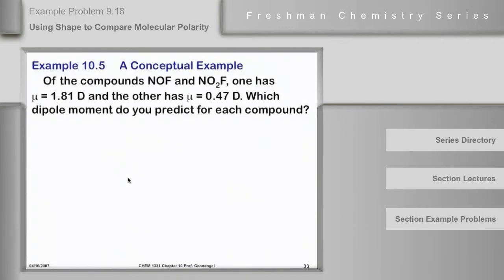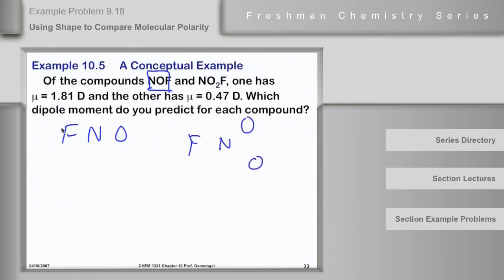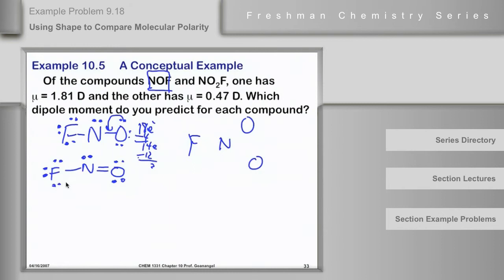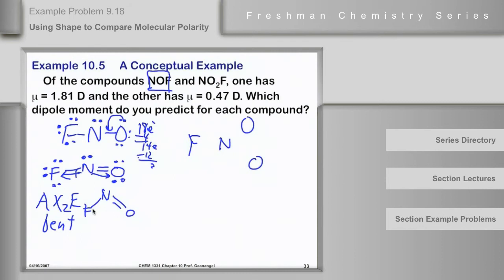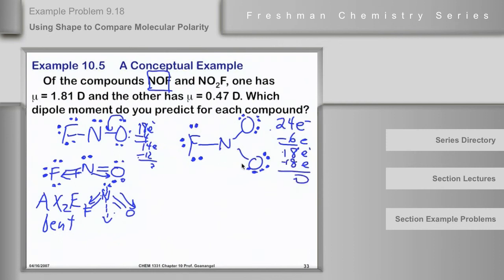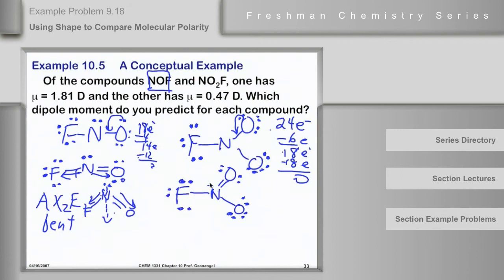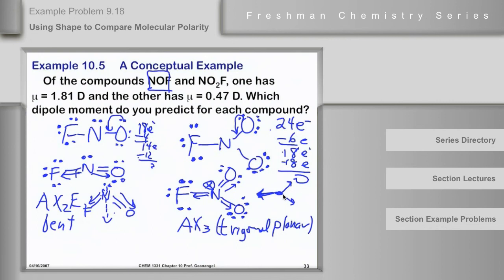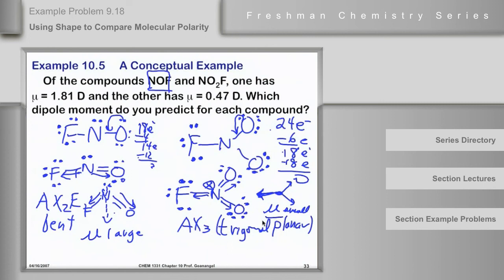Chemistry Help Workshop 9.18: Using Molecular Shapes to Compare Molecular Polarities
In this Chemistry Help Workshop video, Professor Geanangel demonstrates a molecular polarity example problem.